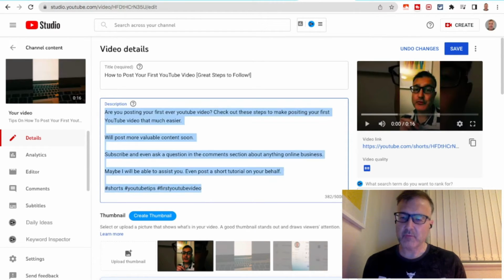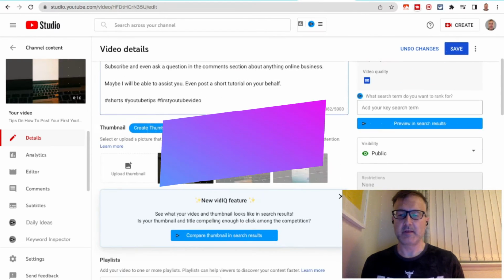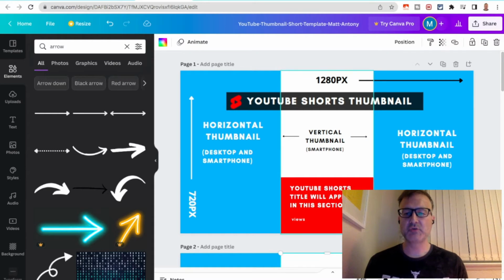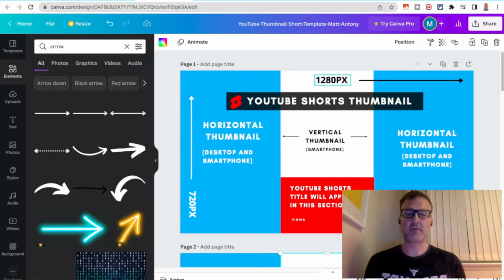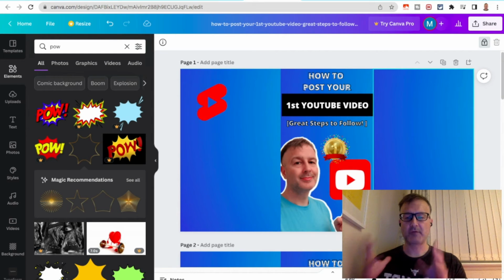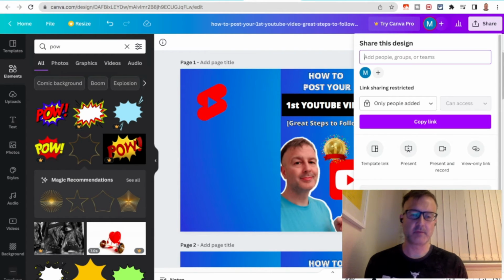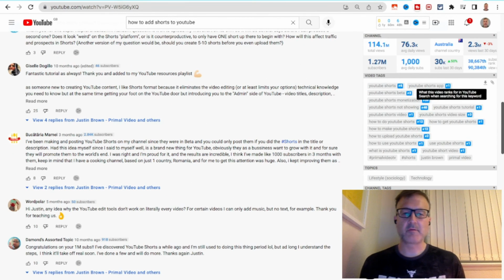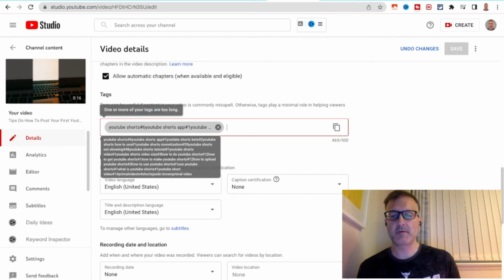How to post shorts on youtube [10x your views tips!]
If you have a new channel on YouTube and wondering how to get the most views possible on your YouTube Videos.

Here are some amazing tips and one secret one too to 10X your views  💥

This will be part one in the short YouTube Shorts Series.

Part 2 - Later.

In Part 1: I will go over how to post your short the right way.

Looking at how to make sure it is properly optimised so you can rank on in search terms quickly on YouTube 🚀

✴️   The link to the shorts template is below👇🏻 🆓

Get the CANVA app here if you have not go it yet to get the template and start designing amazing thumbnails that have that wow factor!

I will add a series on how to design in Canva very soon.

Go to the link below to try out VidIQ. I will also get a commission from VidIQ if you decide to upgrade (at no additional cost to you) that allows me to make these in-depth tutorials for free, thank you!

If you want to get to the important parts of this tutorial.

You can get to the important parts here 👇🏻

⌚ Timestamps

00:00 - Introduction
04:50 - Make Sure You Research Your Title
06:50 - Add A Description
07:30 - Make A Custom Short
08:15 - Let's Make That Short Thumbnail in Canva
11:40 - Add A Shorts Playlist
12:15 - You Got To Add Tags With A Top Secret

More Tutorials On My Channel Here

I will give you as much help as needed to get the task done. ✅

Also if you have finished your project. You can inspire others in this group with your finished design by linking to it and also getting your network going.📈 👨‍💻  👩‍💻